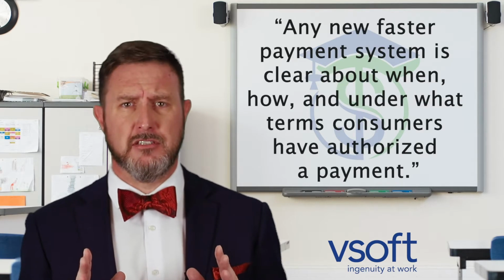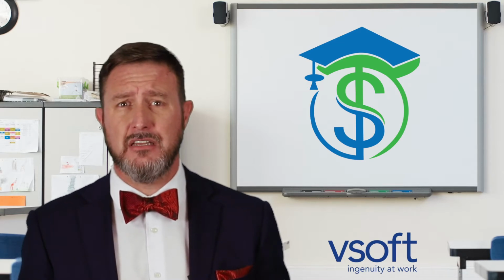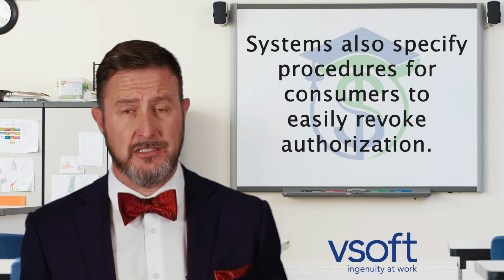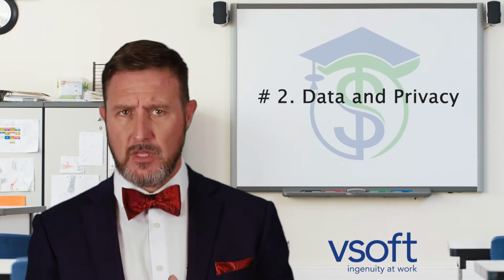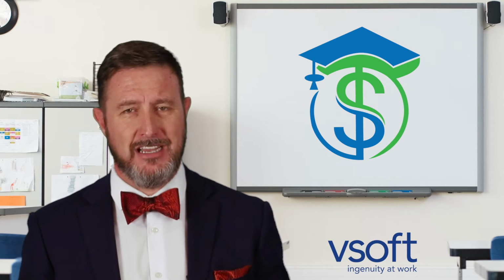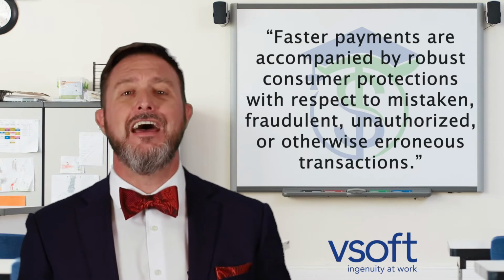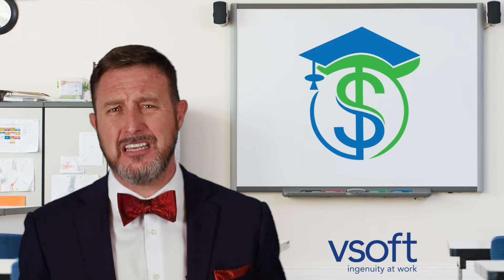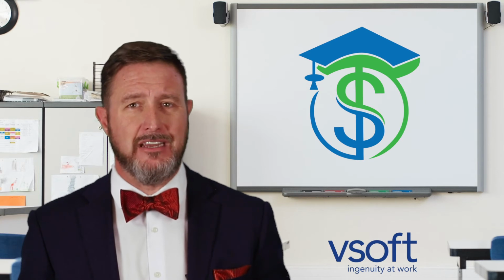Consumer Protection in New Faster Payment Systems Part 3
Learn more from the Payments Professor. Does RTP meet the CFPB requirements?